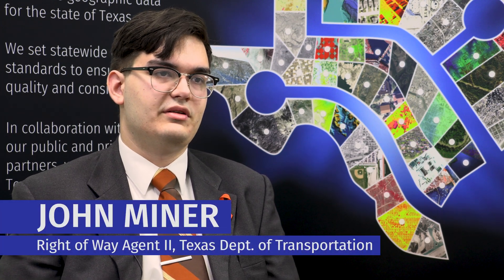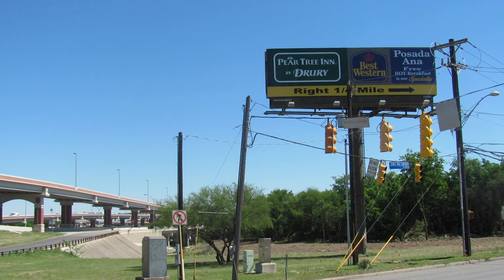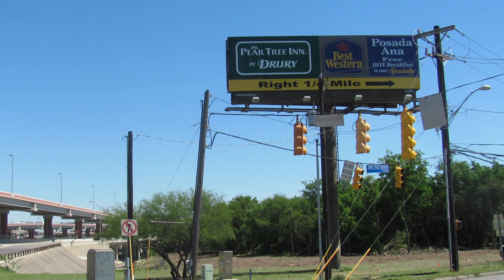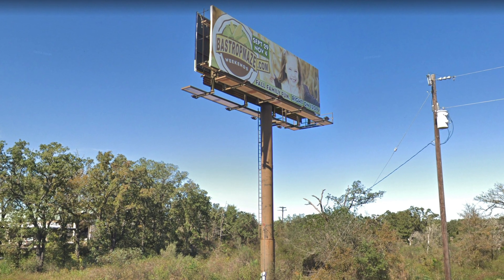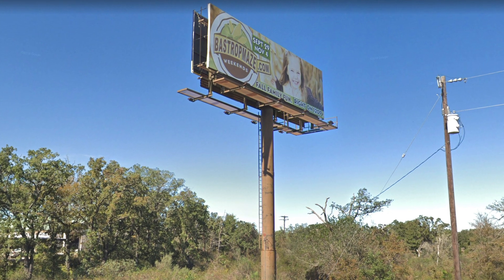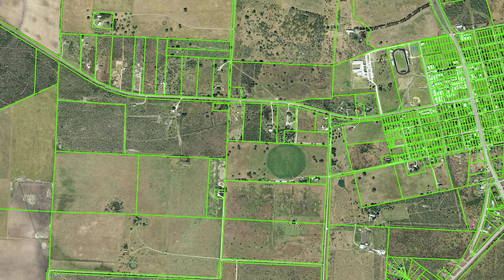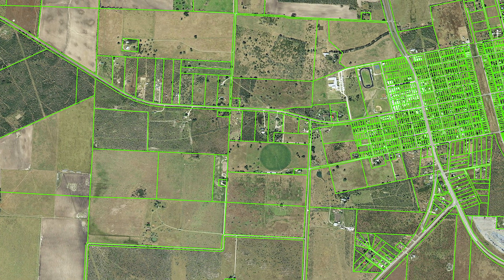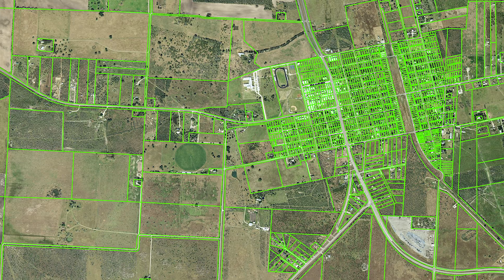How TxDOT uses Address Points and Land Parcel Data For Billboard Regulation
John Miner, with the Texas Department of Transportation (TxDOT) Right of Way Highway Beautification Program, shares how they uses the statewide land parcel dataset to save time and effort in the billboard permitting process to examine land use, determine access rights, and remove illegal signs.